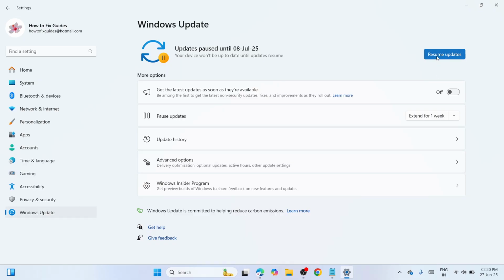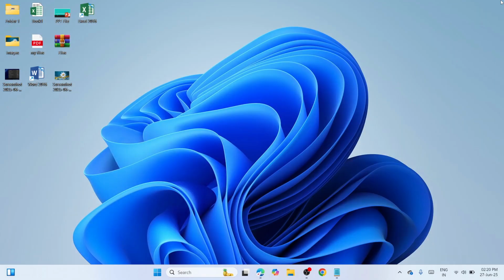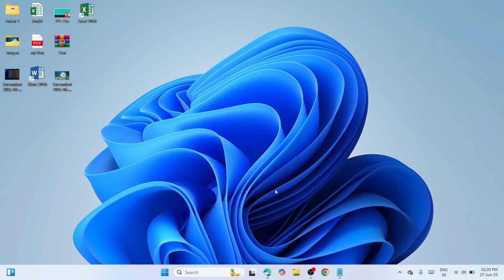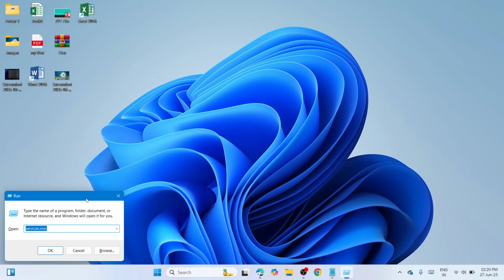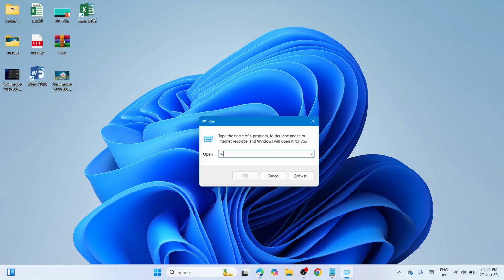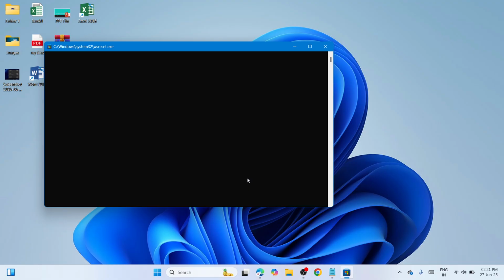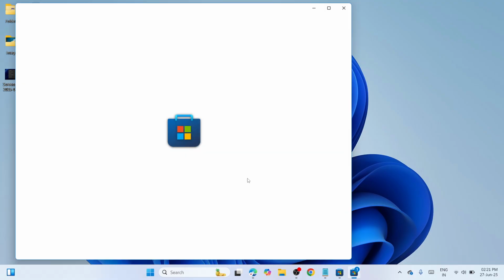EASY FIX For "Microsoft Store Cannot Install Netflix Error" - FIXED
EASY FIX For "Microsoft Store Cannot Install Netflix Error"

In this video, we show you how to fix the error that prevents Netflix from installing through the Microsoft Store. This issue can be caused by corrupted cache, outdated system settings, or account sync problems. We’ll guide you step by step to clear the error and successfully install the Netflix app. Follow along to get back to streaming without interruptions.

Command:

wsreset.exe